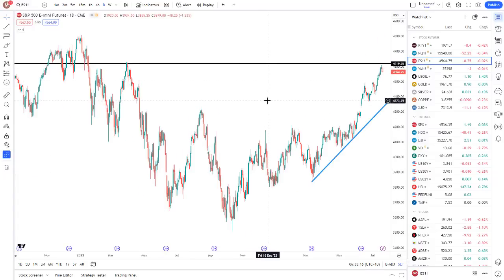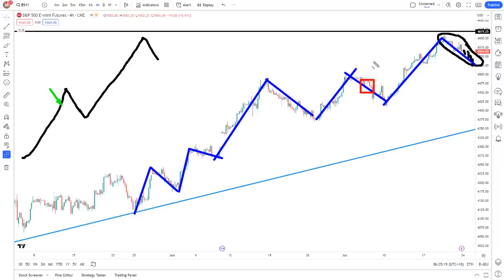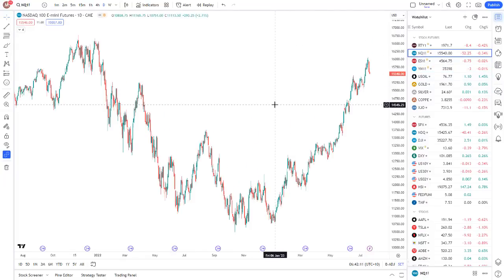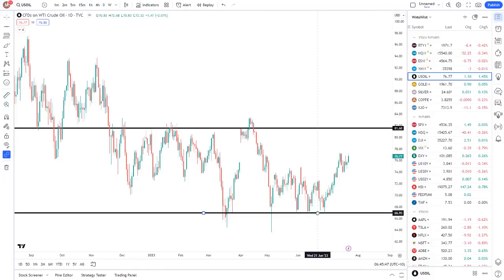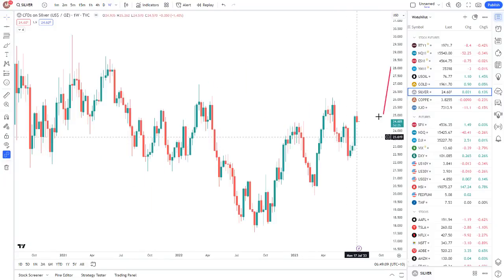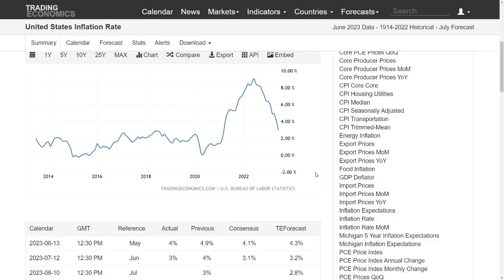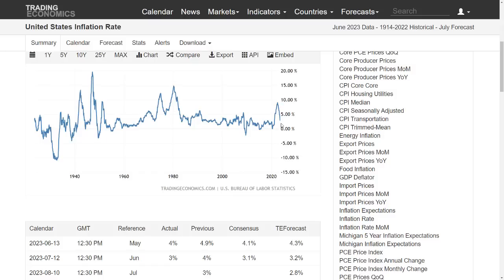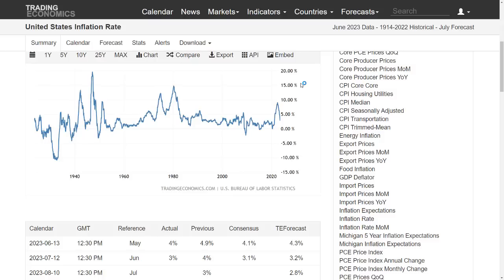Short Term Head and Shoulder | Coming Recession To Create The Greatest BOOM In History